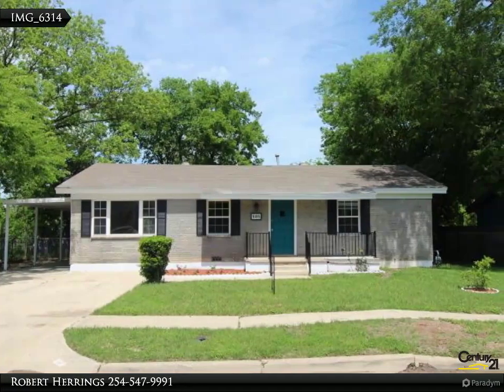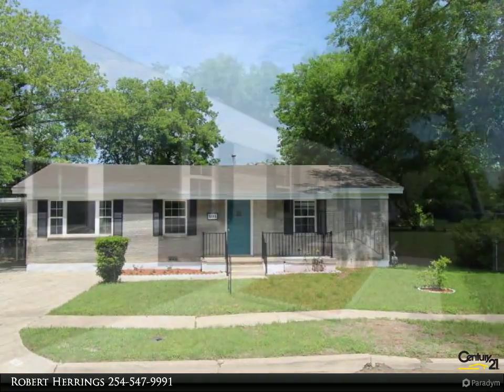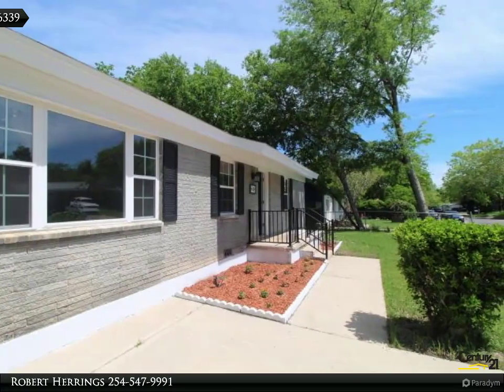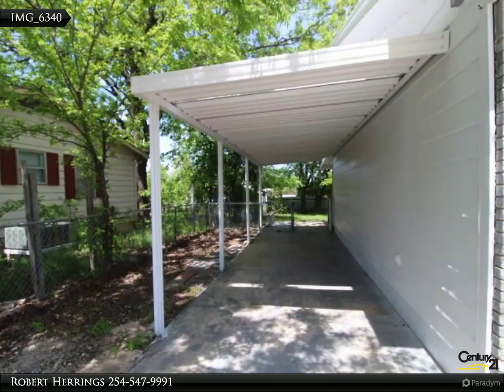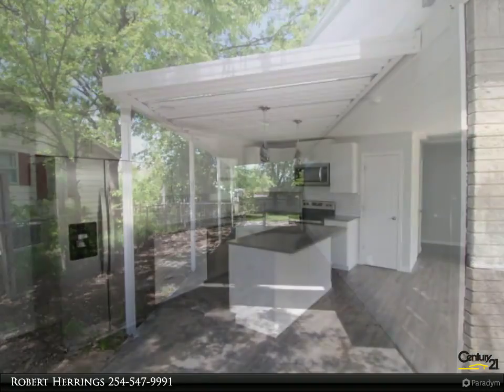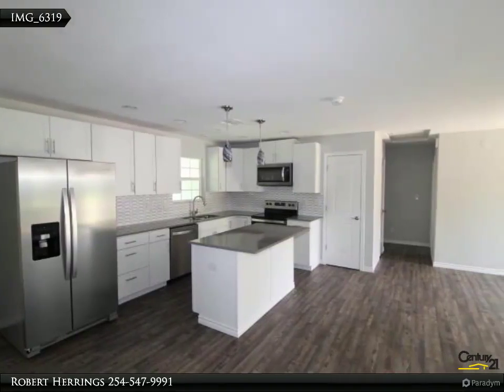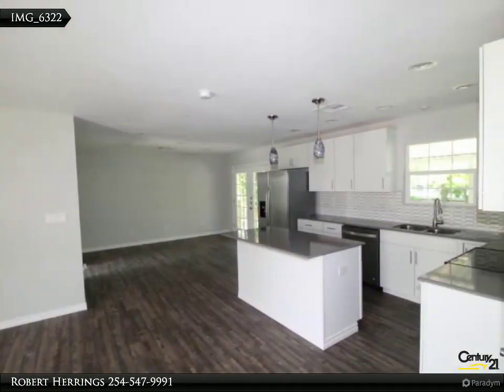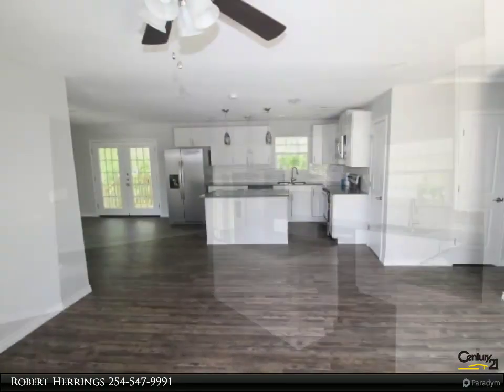Artful Elegance!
Artful Elegance! REMODELED INSIDE & OUT!! Discover the versatility of this exquisite single-level. You will enjoy the modern good looks of this newly remodeled and very stylish home. 3 bedrooms, 2 baths. Make culinary magic in this updated kitchen with work island, pantry, stainless steel appliances. Here is comfort to take seriously--a splendid, separate and beautifully designed master suite. Nothing could add more allure to a property than the proximity of the full landscaping. Come see all the other advantages offered, such as study, upgraded decor, just-painted interior and dual vanities. Covered patio, covered deck, city utilities, out building. A stunning showcase for elegant living combined with practicality.

2 full bath

Robert Herrings
CENTURY 21 Premier Realtors